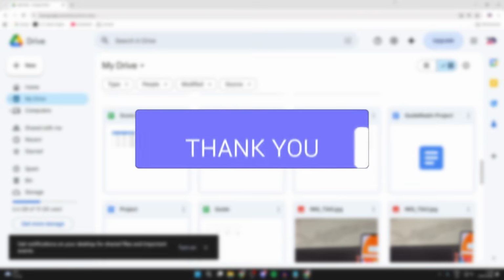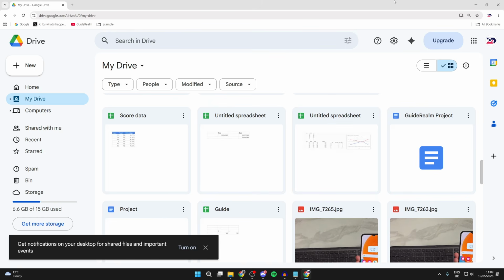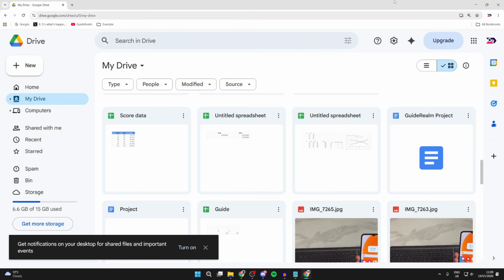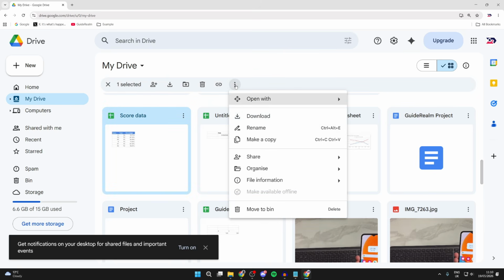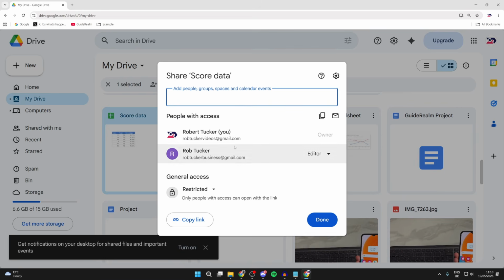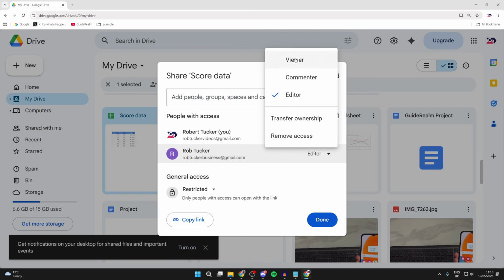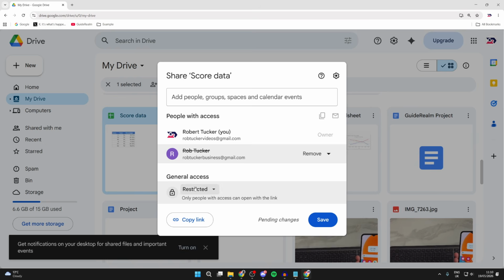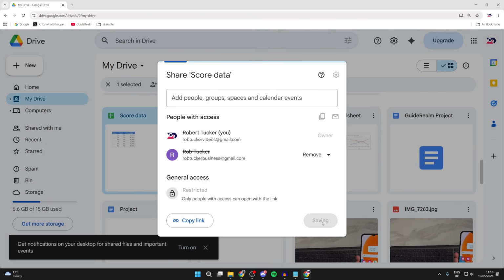How To Remove Access From Google Drive - Step By Step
Learn how to remove access and permissions from google drive in this video.

GuideRealm